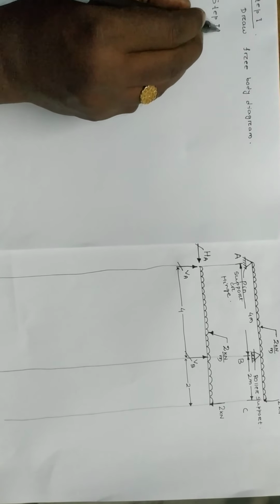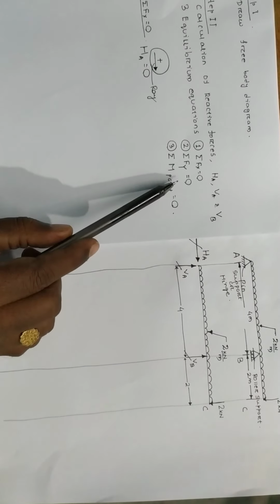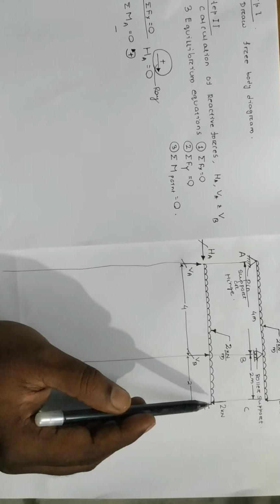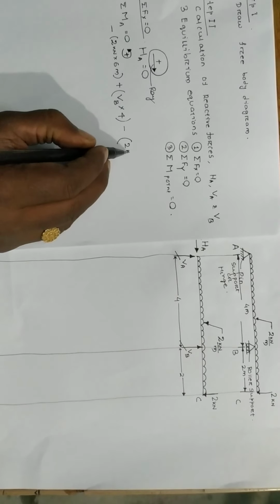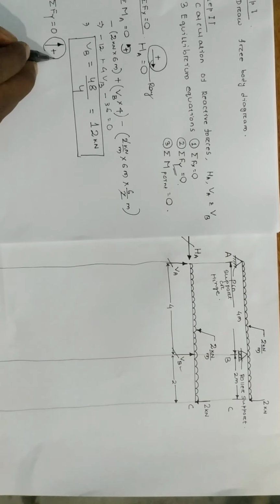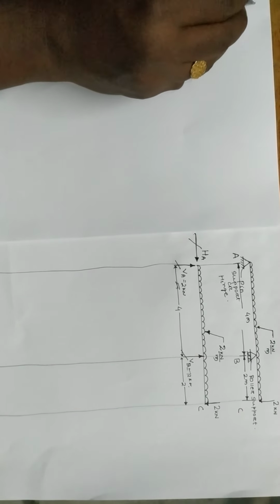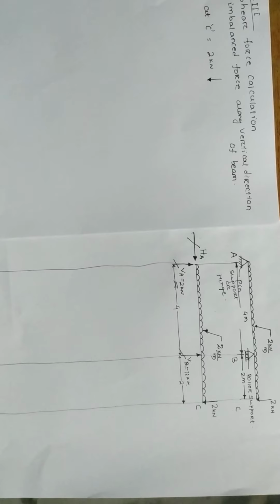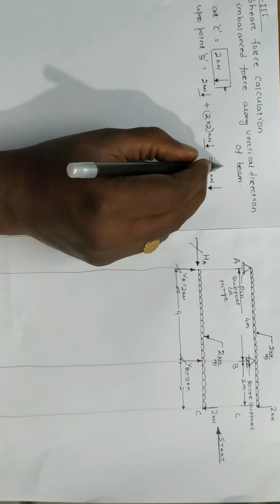Overhanging beam subjected to udl and point load. Part I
Strength of Material, 3rd sem Mechanical, syllabus prescribed SCTE&VT.